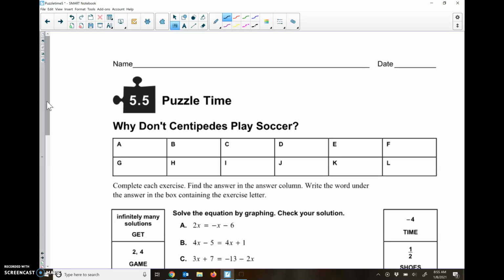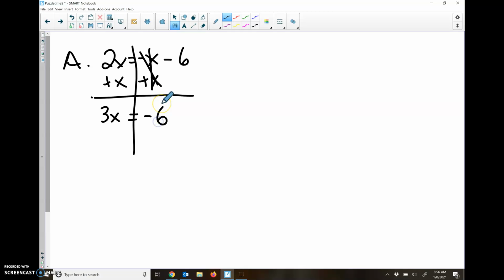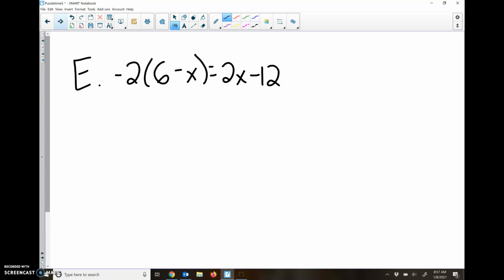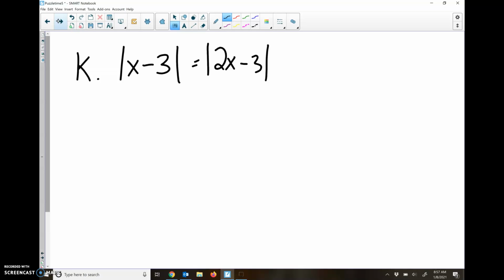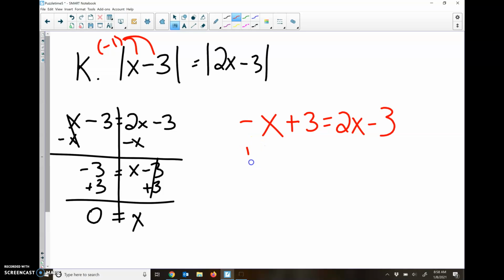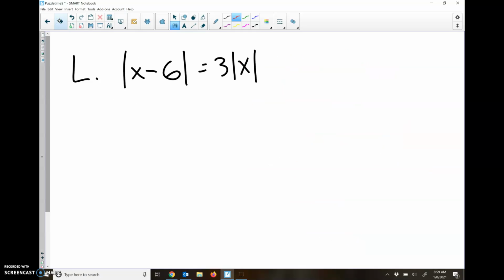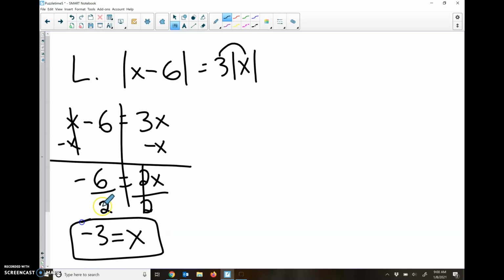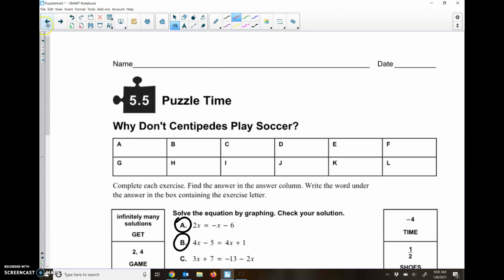5.5 Puzzle Time